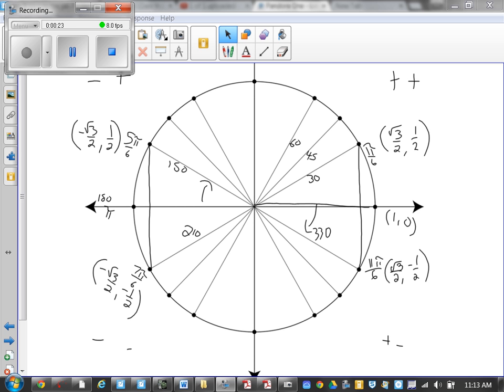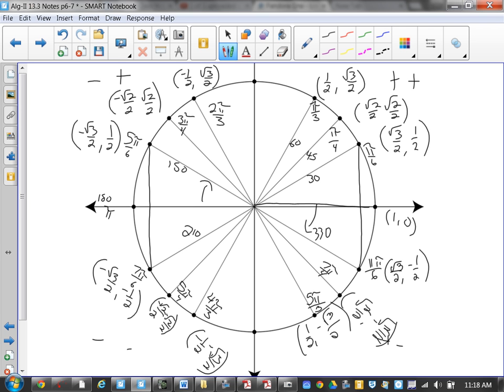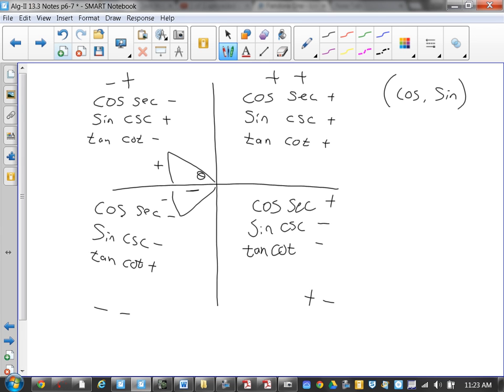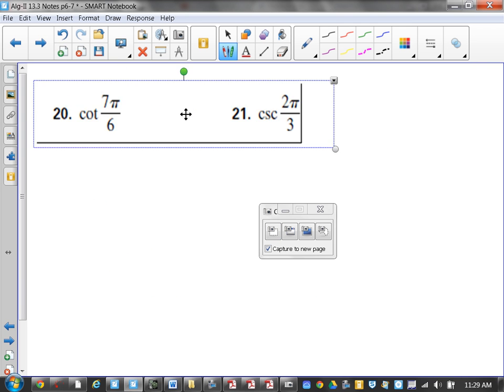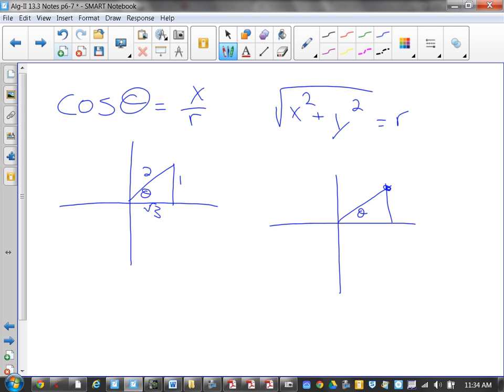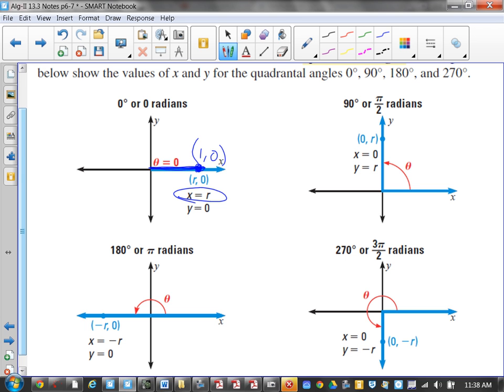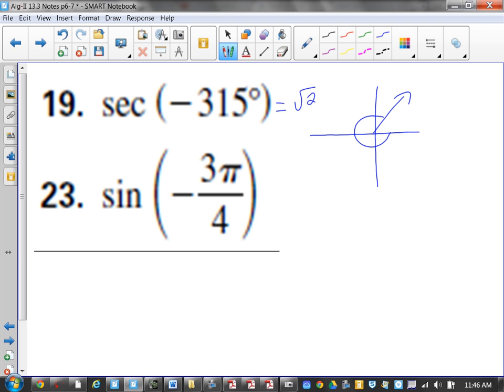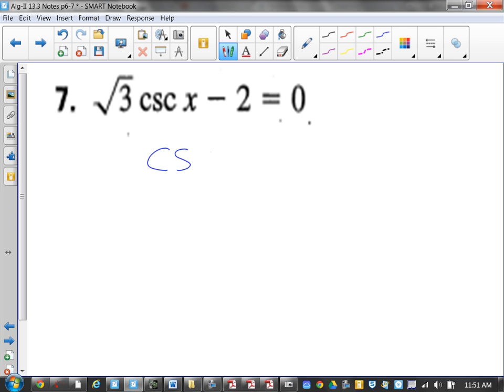March02 13 3 Day 2 Notes p6 7